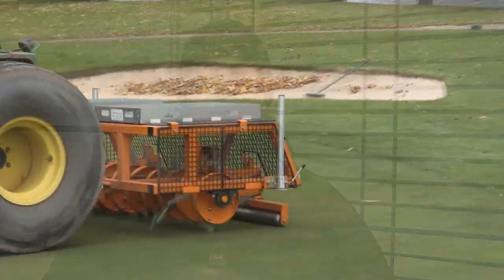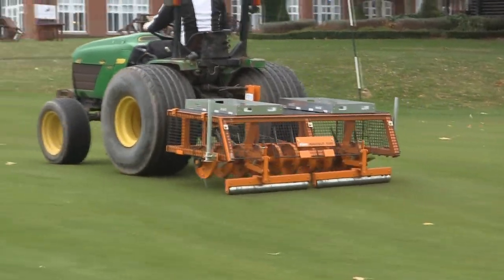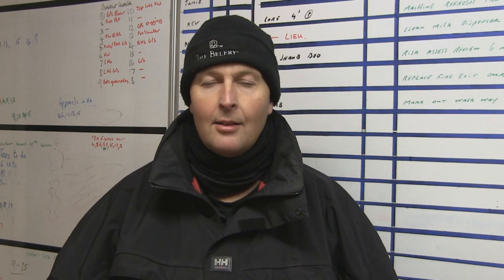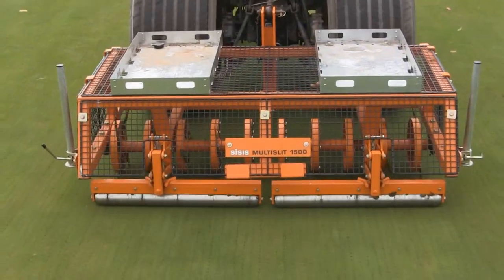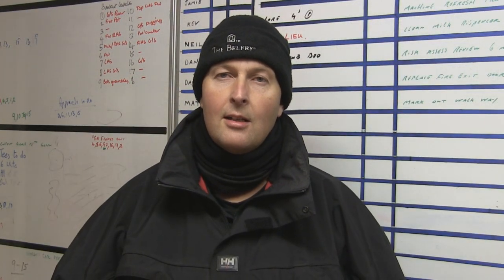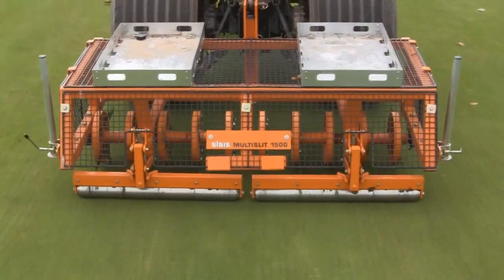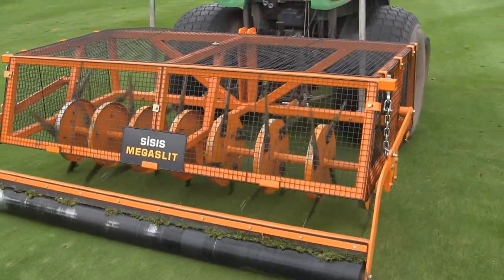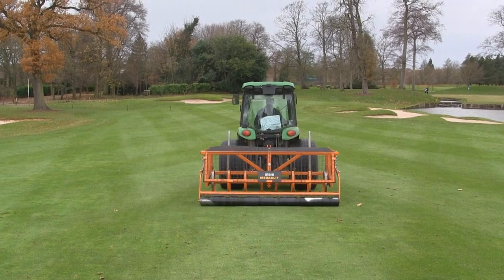SISIS Megaslit and Maxislit at The Belfry